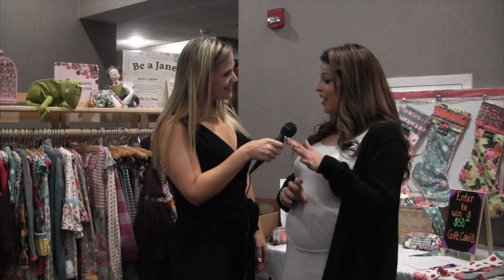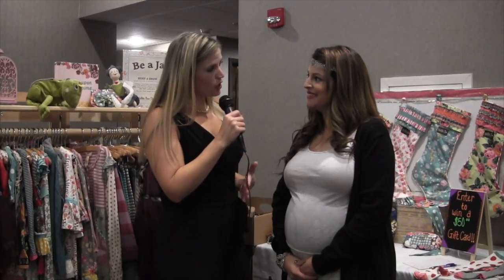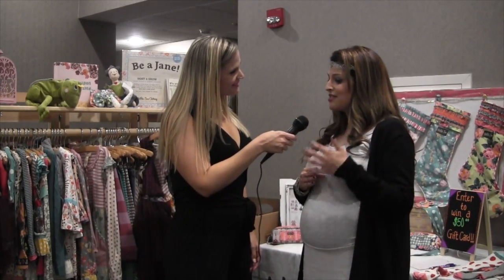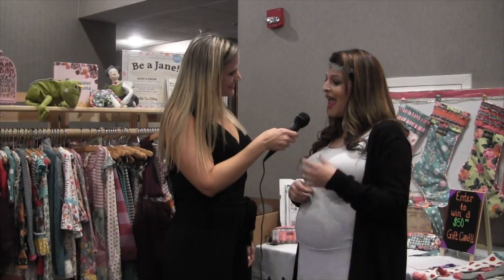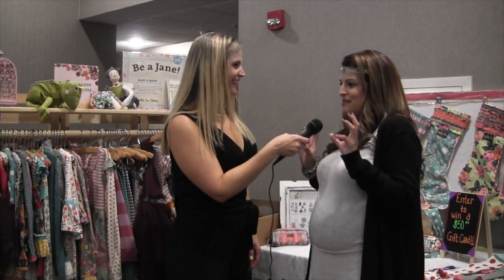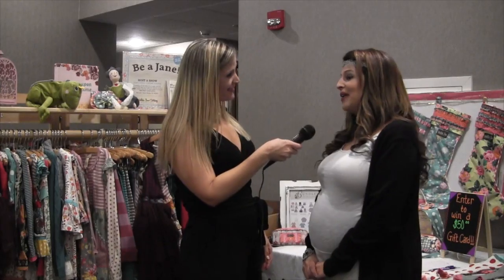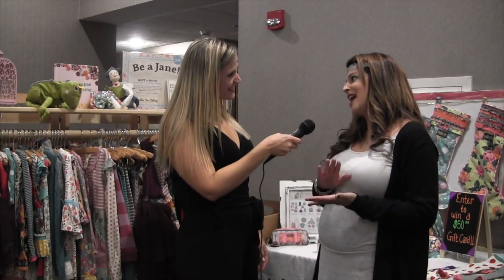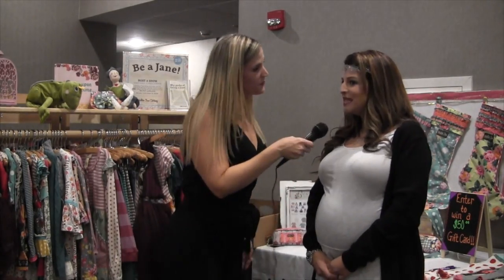Happenistas Night Out: Matilda Jane Clothing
Happenistas Night Out